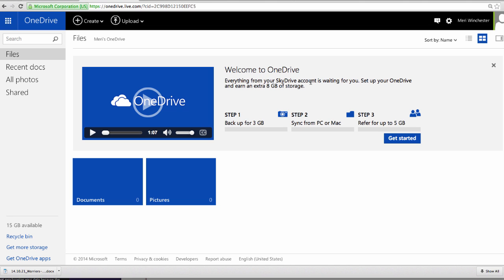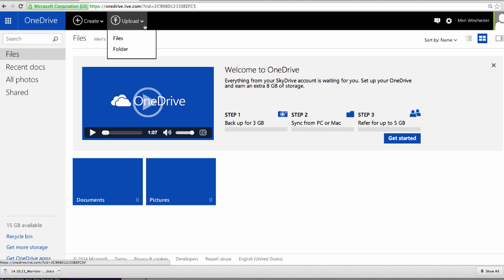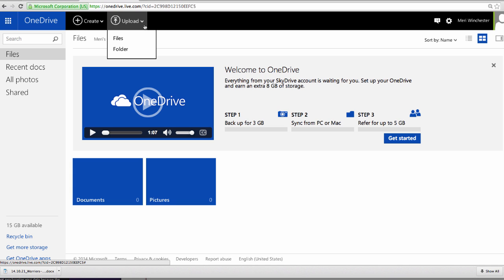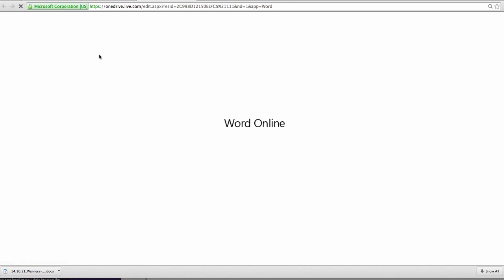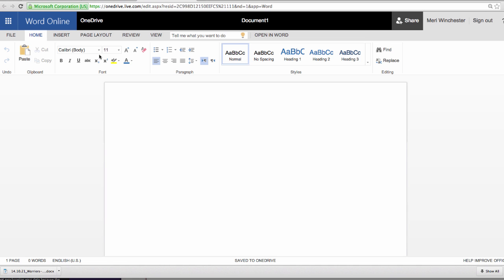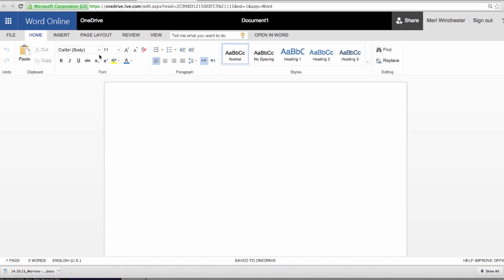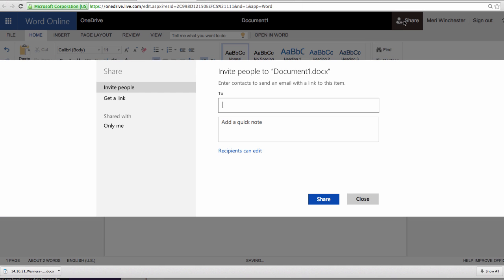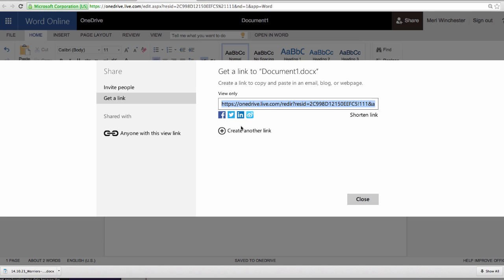Setting up OneDrive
Setting up one drive: submitting your assignment